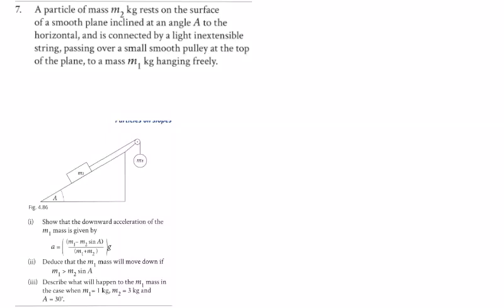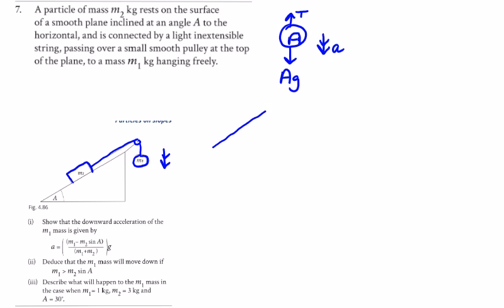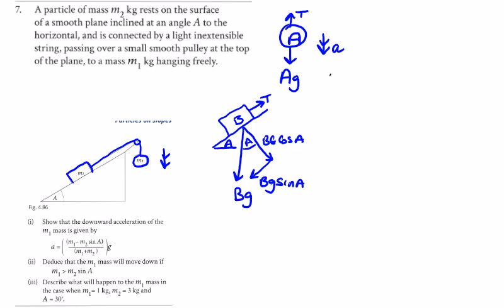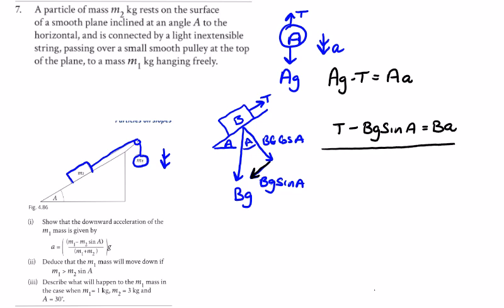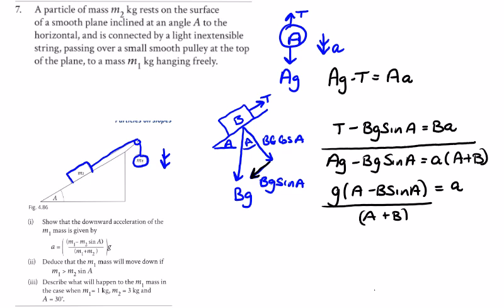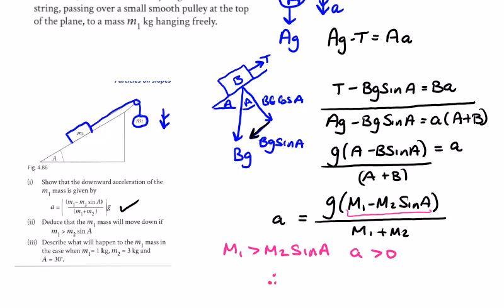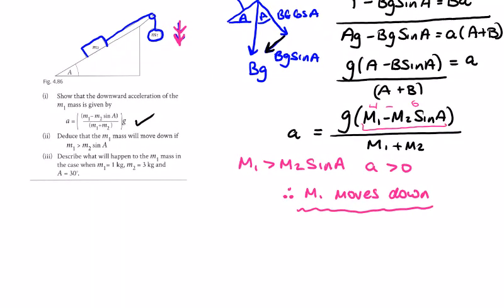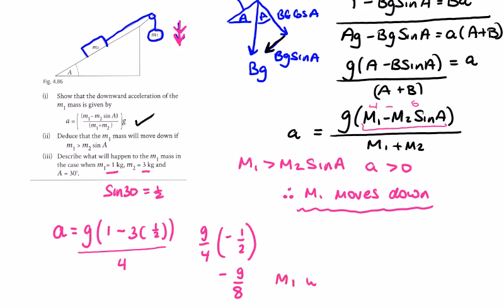Ch 4 Revision Exercises Q7